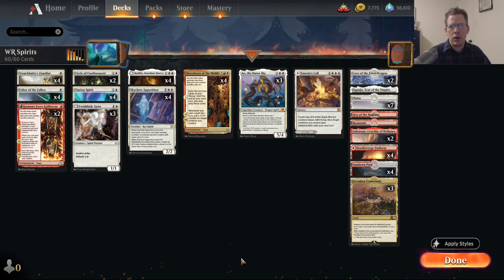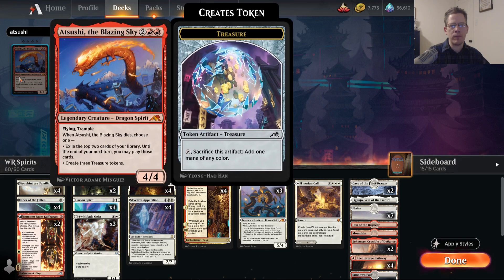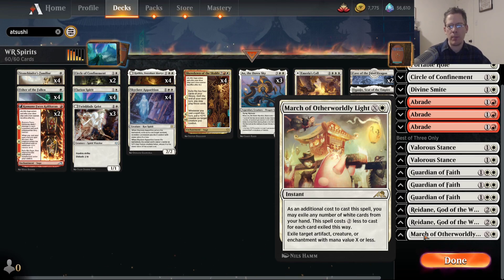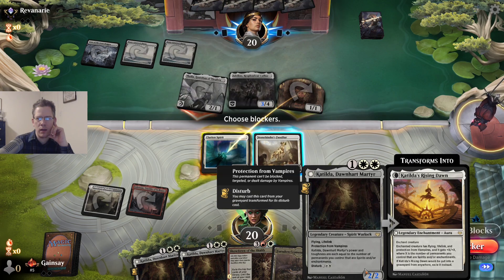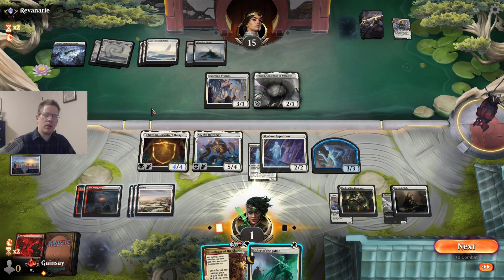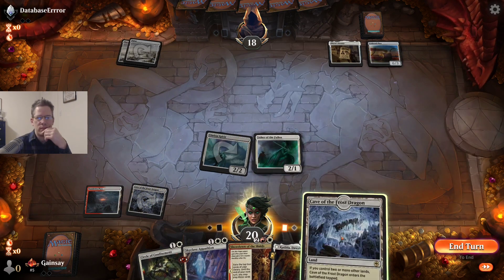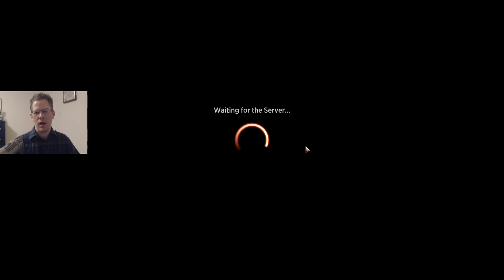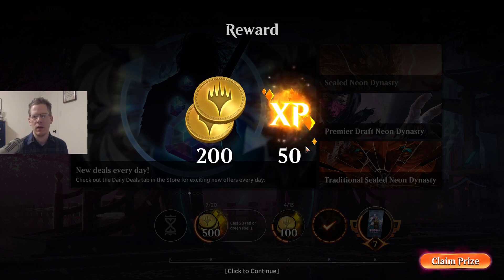Kamigawa | Boros Spirits | Alchemy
Deck
4 Clarion Spirit (KHM) 6
3 Twinblade Geist (VOW) 40
4 Stonebinder's Familiar (STX) 31
2 Circle of Confinement (VOW) 7
4 Skyclave Apparition (ZNR) 39
3 Ao, the Dawn Sky (NEO) 2
4 Katilda, Dawnhart Martyr (VOW) 21
4 Showdown of the Skalds (KHM) 229
4 Sundown Pass (VOW) 266
7 Plains (NEO) 284
1 Emeria's Call (ZNR) 12
2 Sokenzan, Crucible of Defiance (NEO) 276
2 Cave of the Frost Dragon (AFR) 253
1 Eiganjo, Seat of the Empire (NEO) 268
3 Forsaken Crossroads (Y22) 63
4 Usher of the Fallen (KHM) 35
4 Needleverge Pathway (ZNR) 263
2 Kumano Faces Kakkazan (NEO) 152
1 Mountain (NEO) 290
1 Den of the Bugbear (AFR) 254

Sideboard
3 Abrade (VOW) 139
2 Portable Hole (AFR) 33
1 Circle of Confinement (VOW) 7
1 Divine Smite (AFR) 12
2 Valorous Stance (VOW) 42
1 March of Otherworldly Light (NEO) 28
3 Guardian of Faith (AFR) 18
2 Reidane, God of the Worthy (KHM) 21